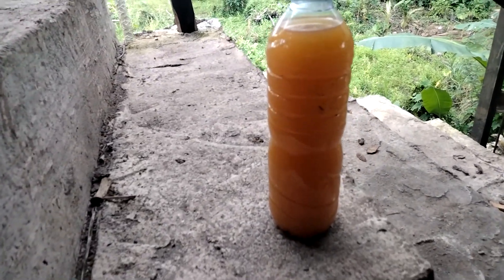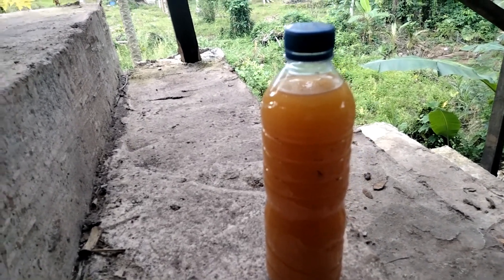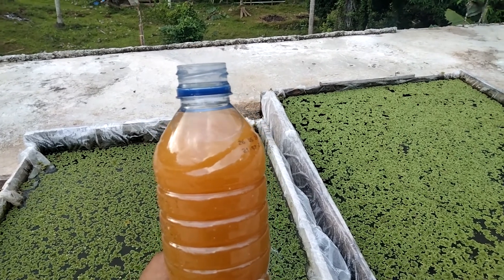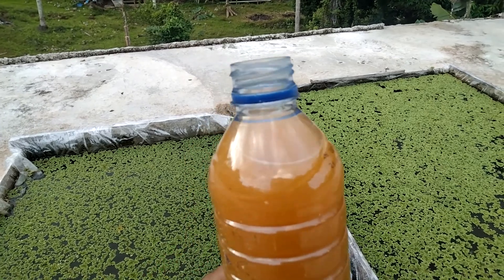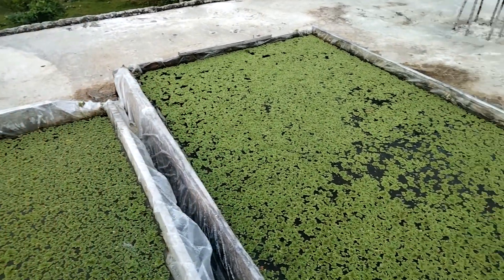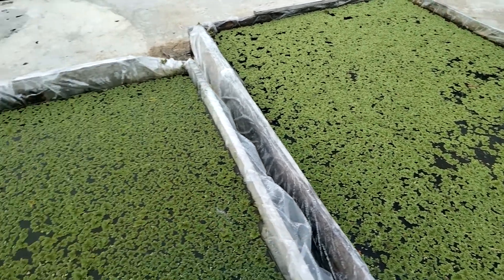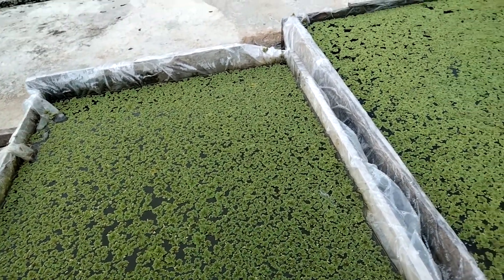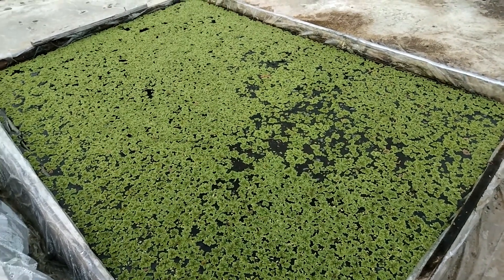Cara Pemupukan Azolla Dengan Menggunakan POC Air Cucian Beras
AGRO LITERASI.  Video kali ini membahas cara  pemupukan  azolla dengan menggunakan  POC dari air cucian beras. Terimakasih